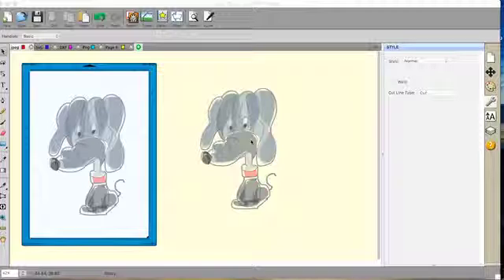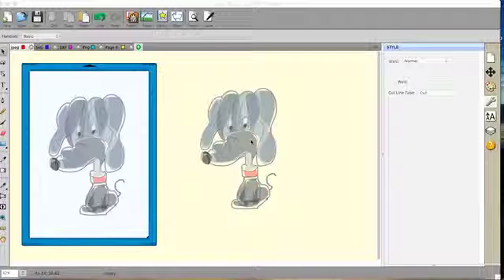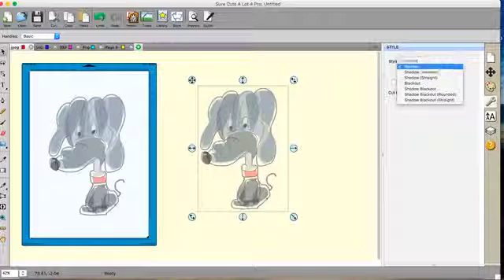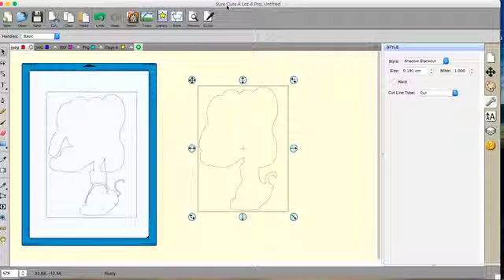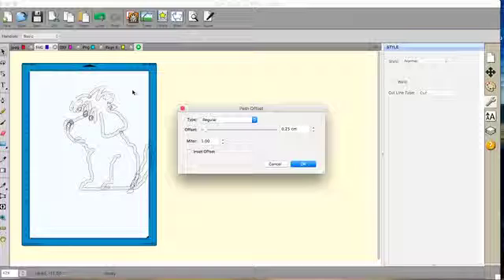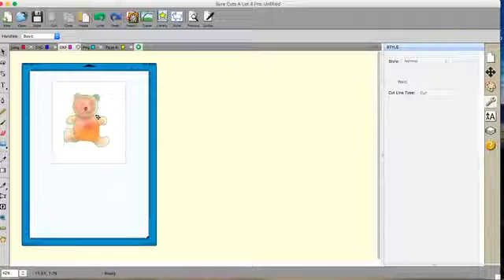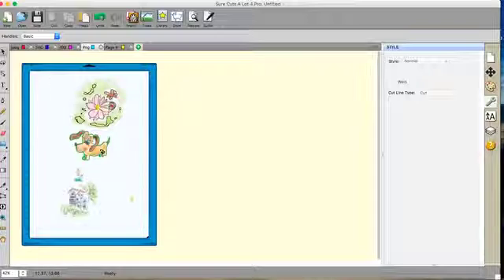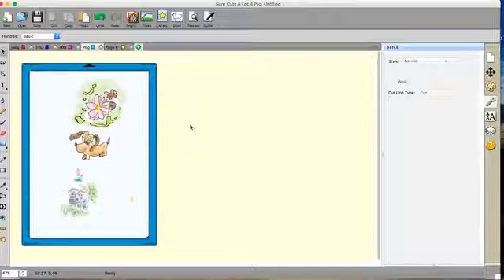Digital image types for SCAL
A bit of info about how various image types can be used in SCAL